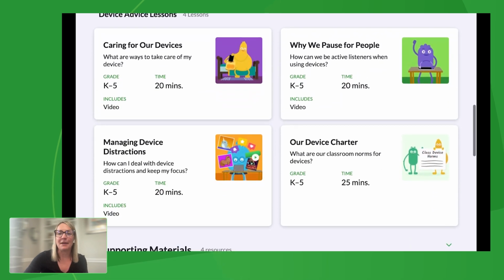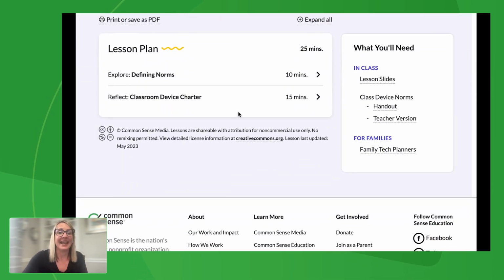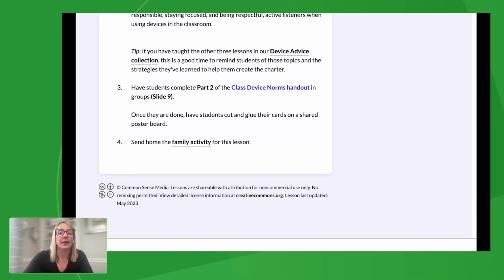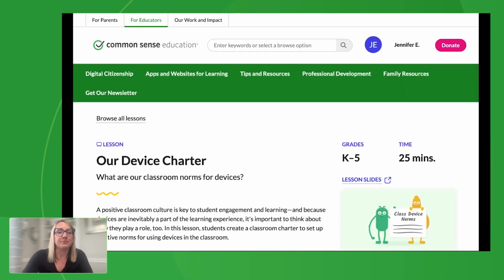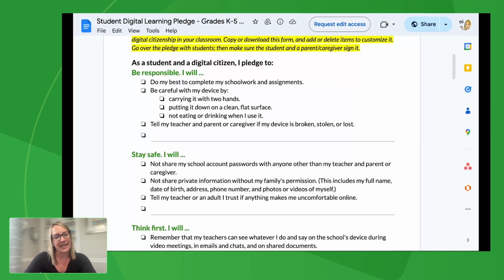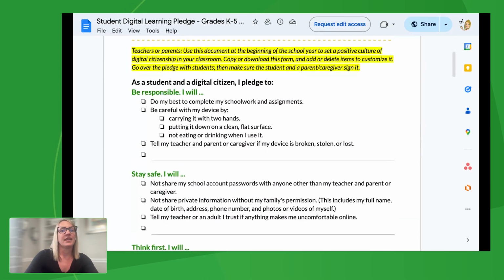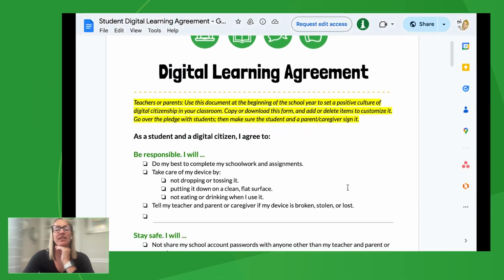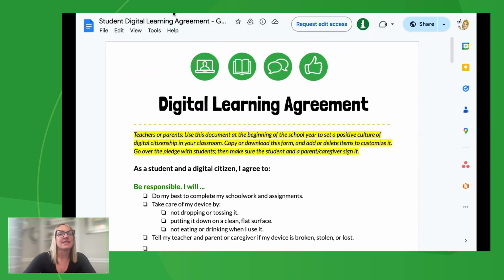Get Started with Devices During Back-to-School | Monday Morning Momentum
Jennifer Ehehalt, Senior Regional Manager, joins Kristin Oropeza, Education Marketing and Community Coordinator, to discuss simple but effective ways that educators can build classroom community this back-to-school season.